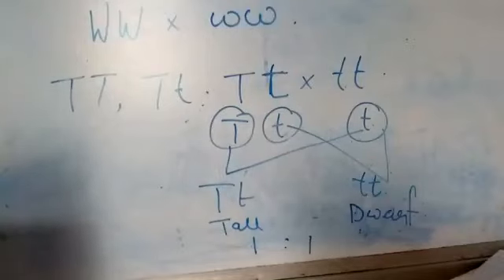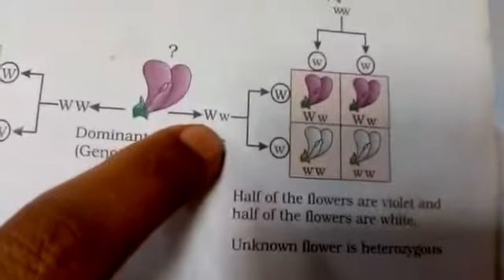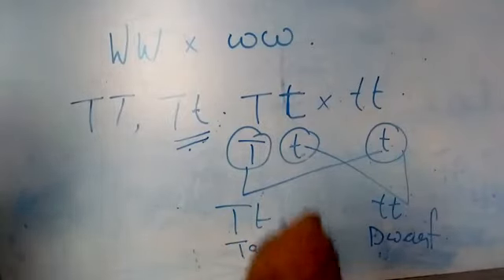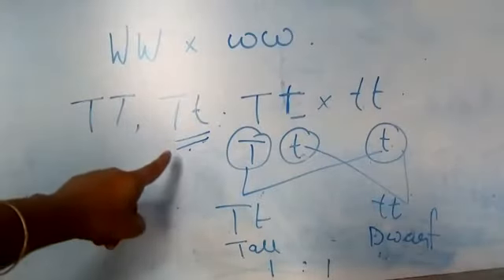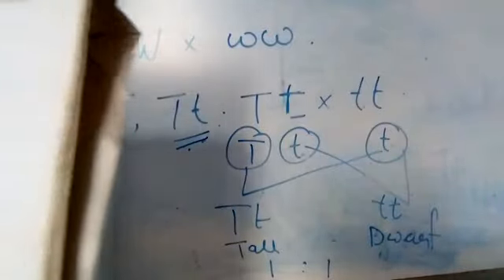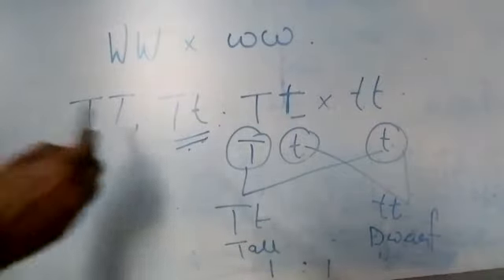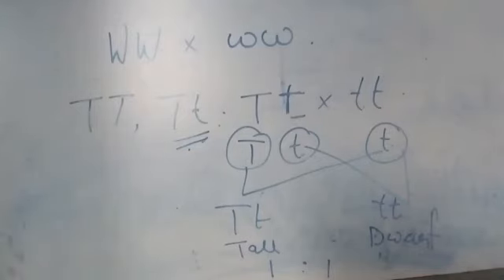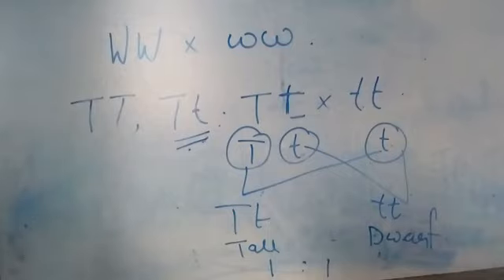Class 12th BIO 13 April 2020